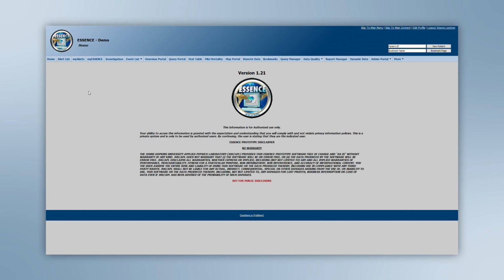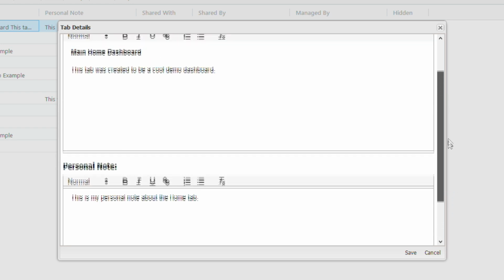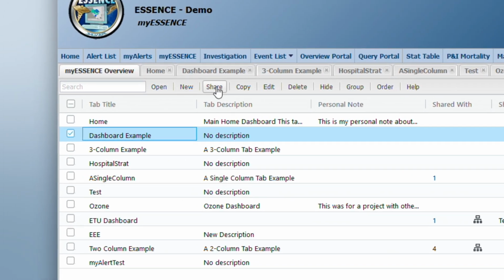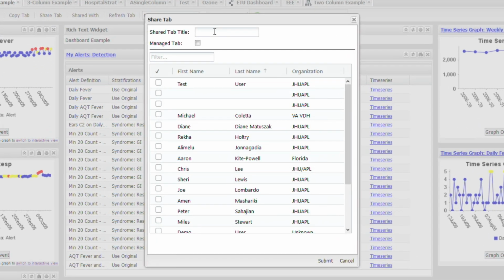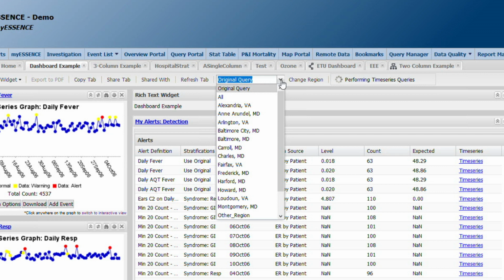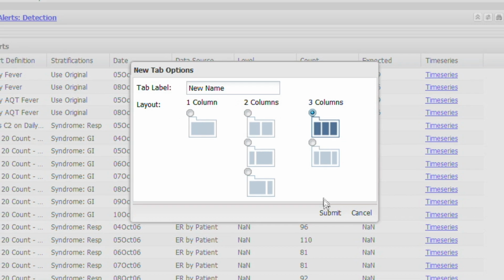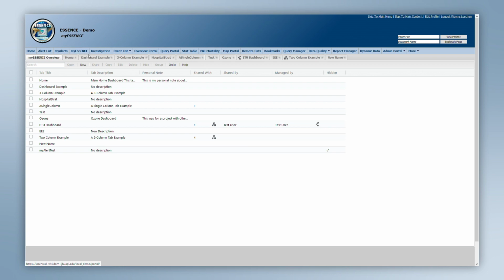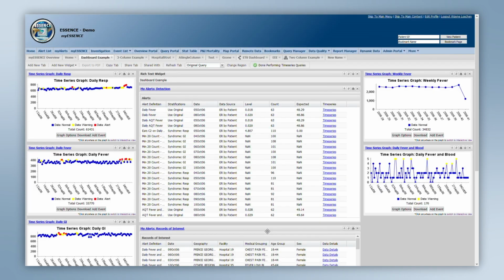ESSENCE - myESSENCE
Training Video on the use of myESSENCE in ESSENCE